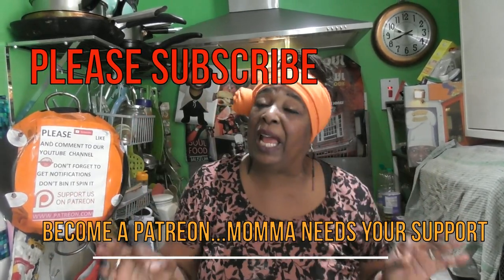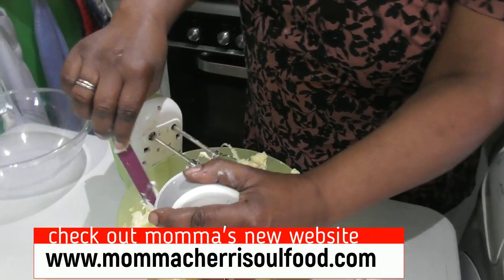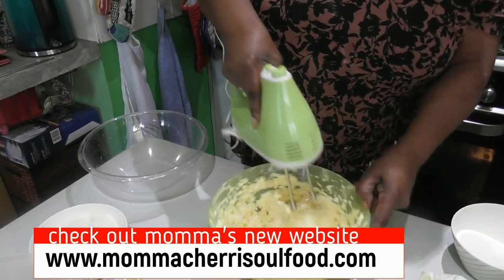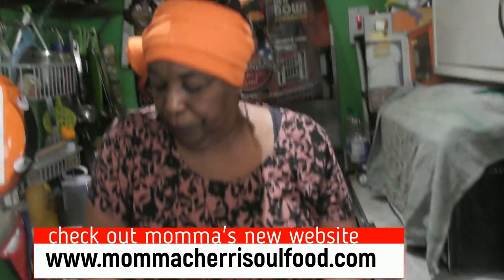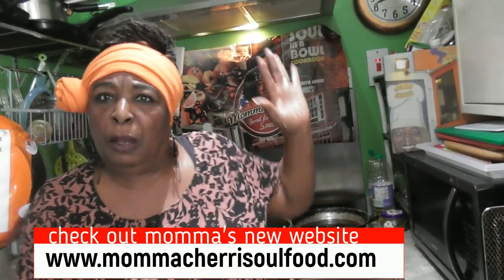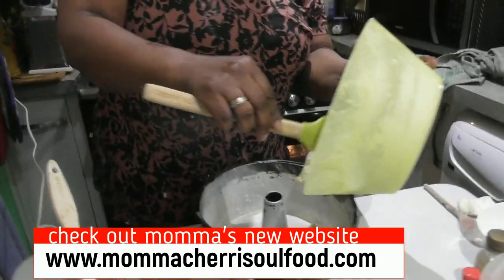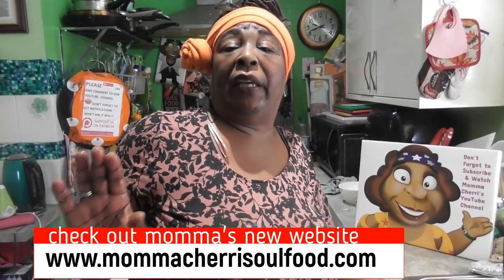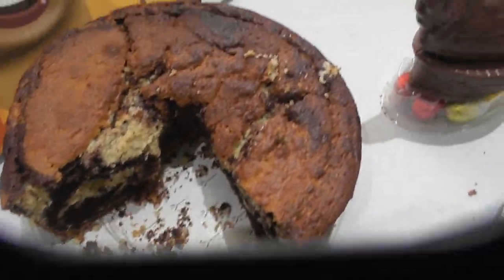Momma Cherri's Authentic Pound Cake For Easter (Unity Cake)!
Momma Cherri shares with you a beautiful Easter treat - her Easter Unity Cake - a special pound cake to unite everyone!! With a little bit of peace, love, and a whole lotta soul from the Momma - wishing you safety, health, and lots of happiness!

Momma Cherri of Momma Cherri’s Soul Food Shack Kitchen Nightmares fame -  “I fed Gordon Ramsay, and he cleaned his plate!” will instantly make you feel like you’re back in your own Momma’s kitchen - just like Gordon Ramsay said he was, after eating her bbq ribs and Peach cobbler.